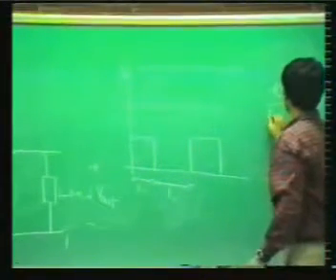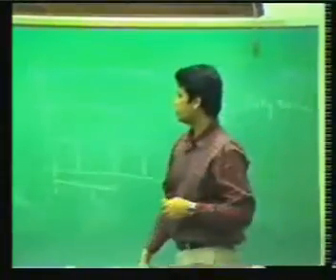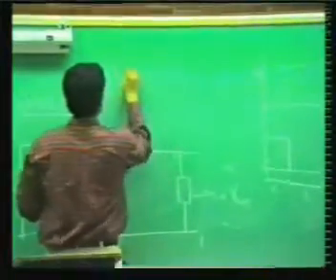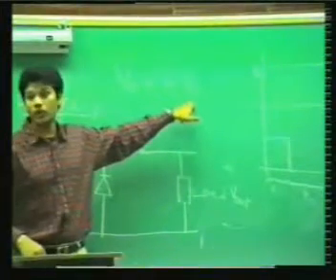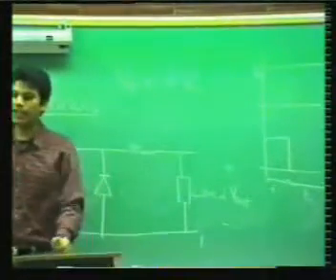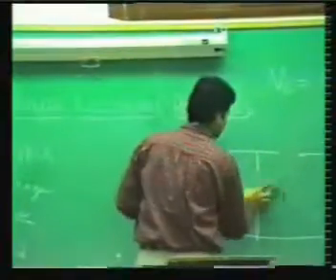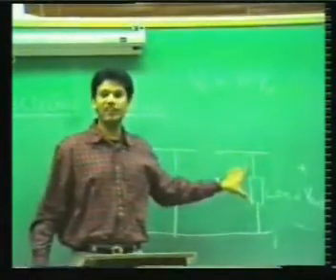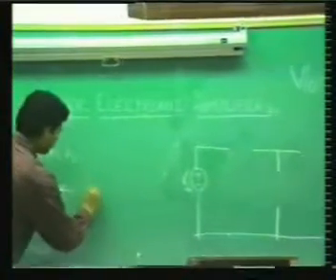Mallikarjuna Vallem Comm485 NMSU lecture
The class had very little technical background. Probably you can see my struggle.